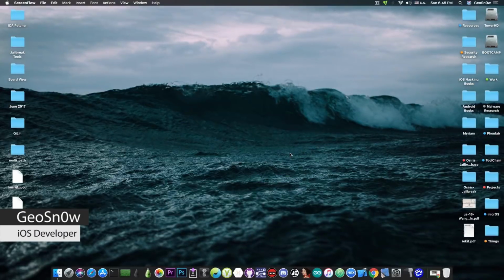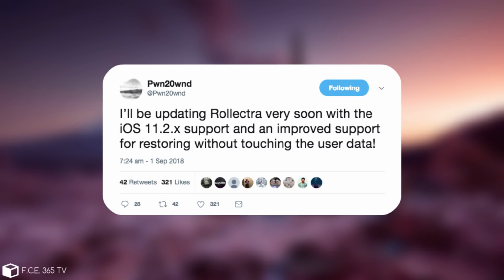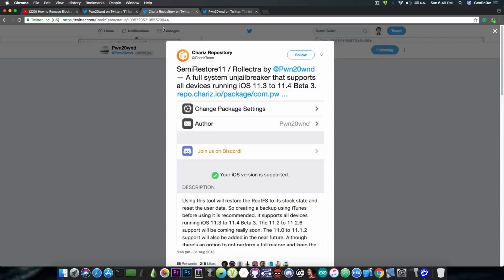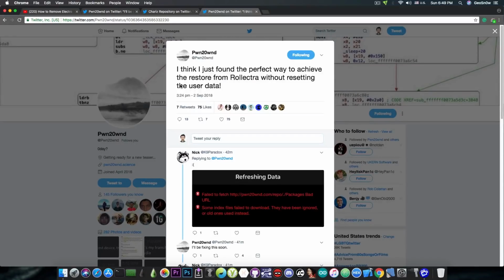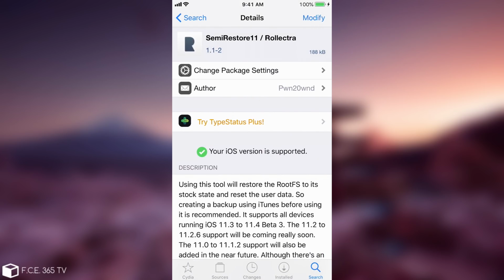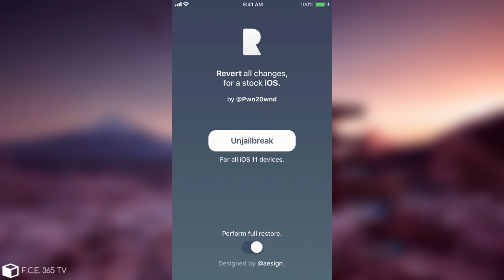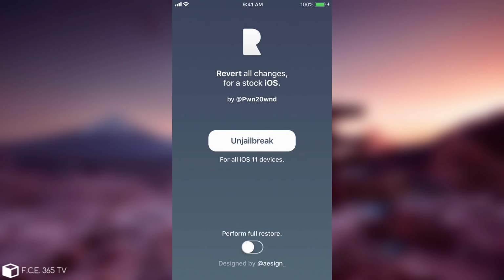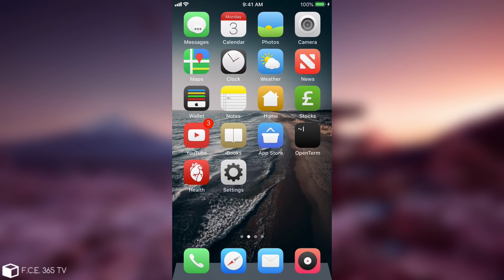iOS 11.3.1/11.4 B3/11.3 IMPORTANT SEMIRESTORE / ROLLECTRA UPDATE (Unjailbreak and Keep Data)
In today's video, we're talking about the latest Rollectra / SemiRestore 11 update from @Pwn20wnd. The Rollectra is a tool developed by pwn to help you unjailbreak or remove the Electra Jailbreak and clean out the leftovers so that you can get back to stock iOS 11.3.1, iOS 11.4 Beta 3 or even iOS 11.3. Aside from the fact that Rollectra will finally be updated to work with iOS 11.2.x as well, it was updated to give you an option on whether you want to preserve your data or not.

The older version of SemiRestore 11 / Rollectra would also remove all the user data in the process, pretty much reverting the device to the brand new iOS state it had when you took it out of the box. This is of course not the behavior some people need. In many cases, we need to get rid of Electra Jailbreak but keep our data so Pwn added this experimental feature for exactly that matter.

Even with this feature implemented, I still highly recommend making a backup with iTunes on your computer before using Rollectra / SemiRestore to unJailbreak iOS 11.3.1 or iOS 11.4 Beta 3 just for the sake of having a backup of the backup. You never know when something can go wrong and you lose important data.

▽ Resources ▽
▶ Chariz repo: repo.chariz.io